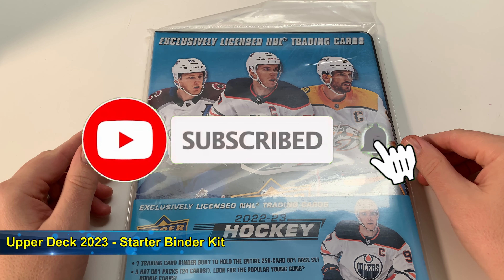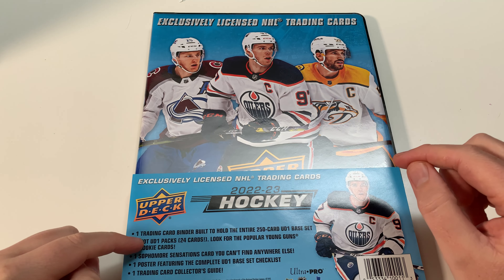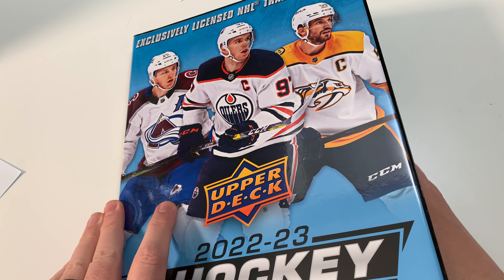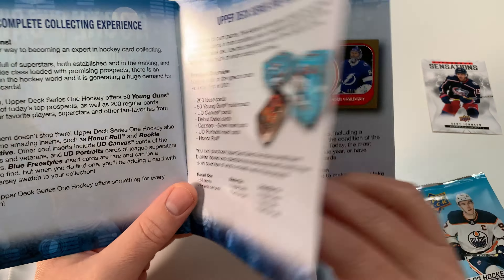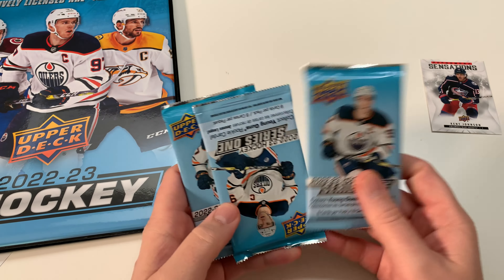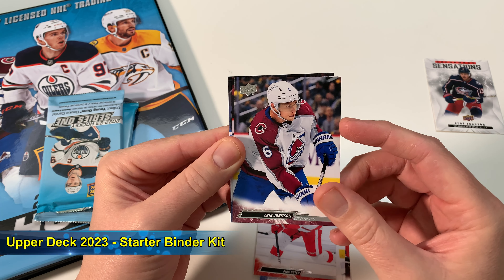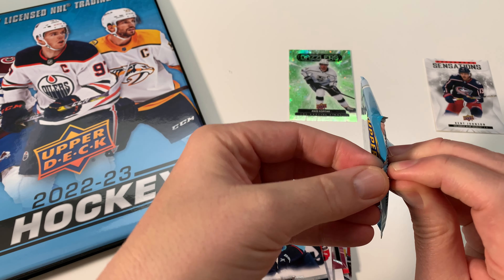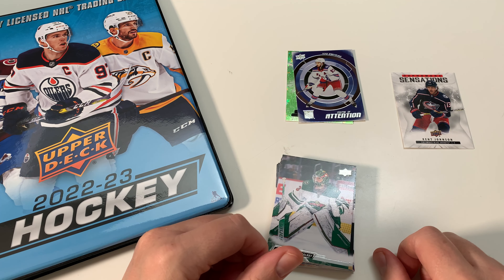2022-23 Upper Deck Series 1 Binder Starter Kit - Opening & Review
2022-23 Upper Deck Series 1 Binder Starter Kit - Opening & Review